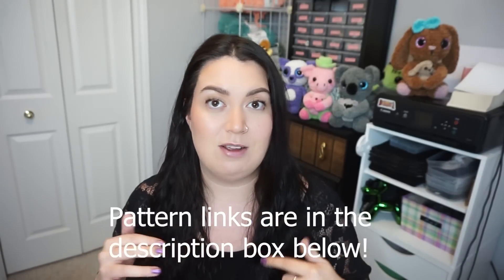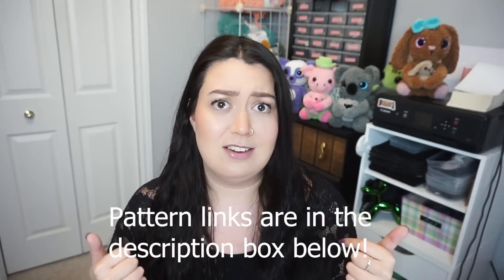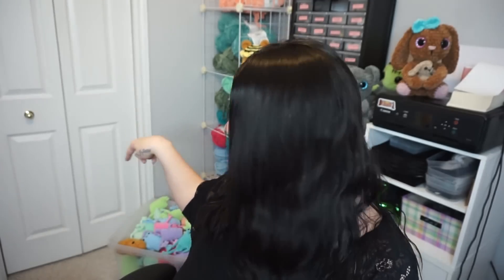Craft Show Prep for my Crochet Business | Prices of my plushies + Fav patterns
Showing you all the plushies that I crocheted in April! I am a full time crochet artist, and I run my business out of my home here in beautiful Newfoundland, Canada. I sell my plushies at markets and on my website. I also make and sell felt eyes, and amigurumi crochet patterns on my website!

Come join me on TikTok - @saucypuffincrafts ( I GO LIVE THERE! :)
Also be sure to check us out on Instagram for new product posts!

Patterns mentioned in the video:

1. Leggy Heart by Momsstitchetti on IG
2. Twinkie the Turtle
3. Mama Bunny
4. Pocket Hippo by Crochetwbay on IG
5. Mama Koala
6. Papa Pig
7. Cow
8. Corn from Crochetcafe book
9. Mama Whale
10. Mallard Duck
11. Leggy Frog
12. Octopus
13. Peeps
14. Leggy Egg by Momsstichetti on IG
15. Monkey
16. Gecko
17. Nugget
18. Lamb